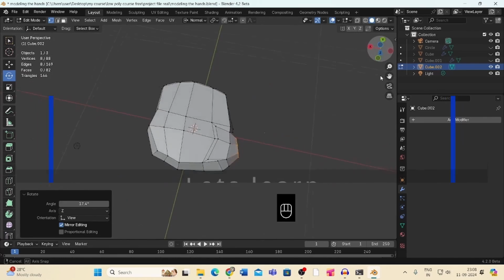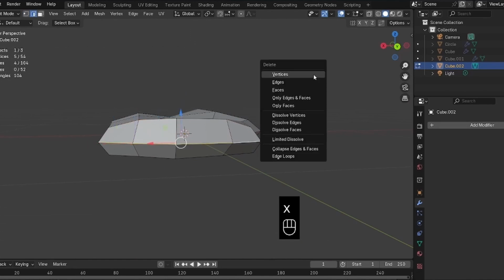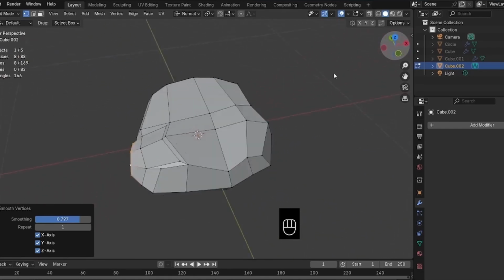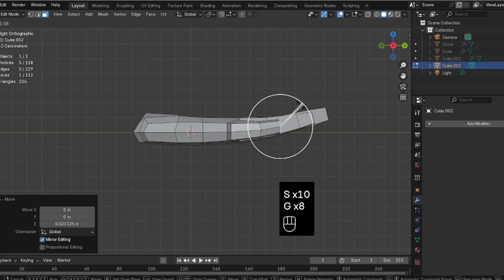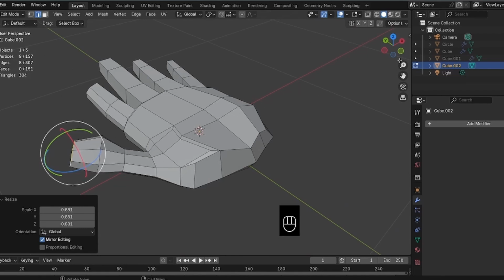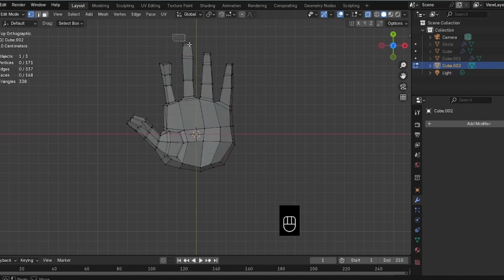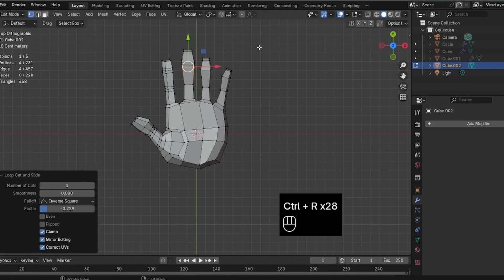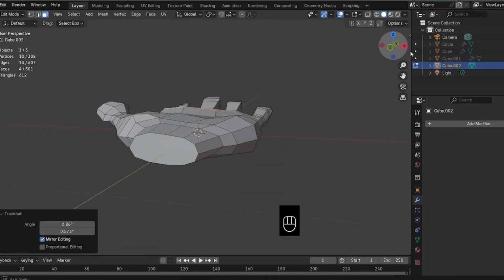Blender Tutorial Easy Palm & Finger Modeling for Beginners | Step-by-Step Guide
Learn how to model realistic palms and fingers in Blender with this easy-to-follow tutorial for beginners. In this video, we'll walk you through the entire process, from blocking out the palm to adding detailed finger joints. Whether you're new to 3D modeling or looking to improve your skills, this step-by-step guide will help you master hand anatomy in no time. Perfect for character modeling or animation projects!

In this comprehensive course, you'll learn everything from basic modeling techniques to creating detailed characters. Perfect for beginners and those looking to enhance their Blender skills! 🌟